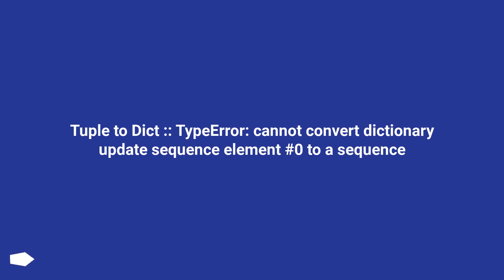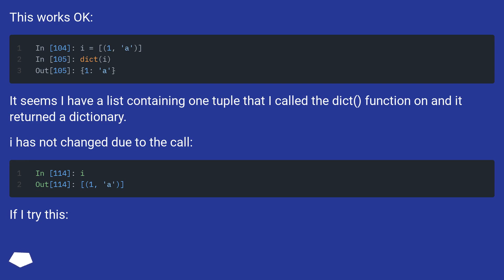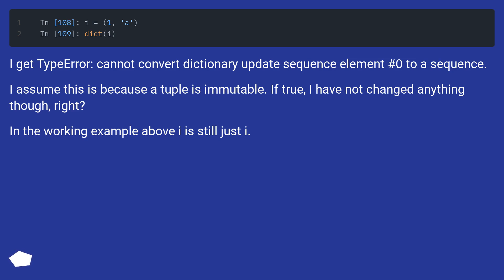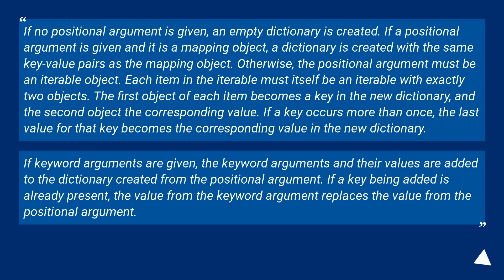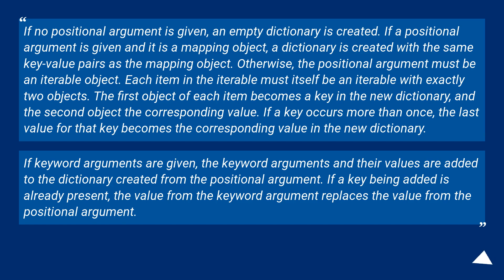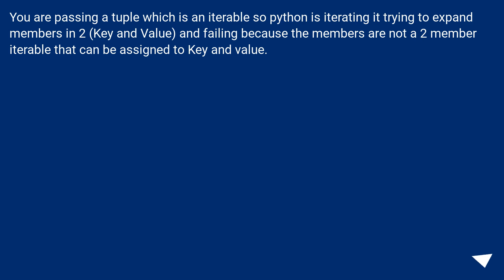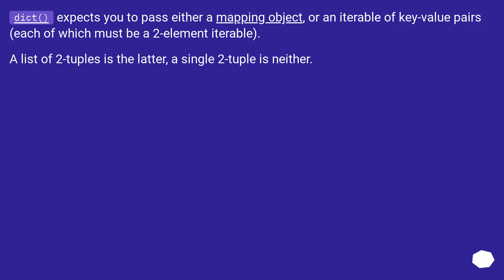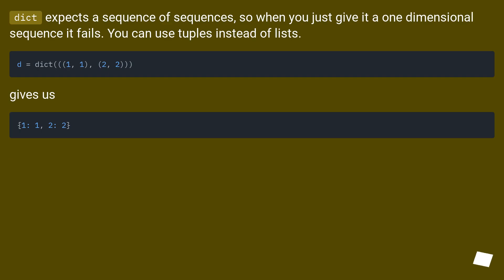Tuple to Dict :: TypeError: cannot convert dictionary update sequence element #0 to a sequence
Chapters
00:00 Question
00:57 Accepted answer (Score 2)
02:46 Answer 2 (Score 4)
03:08 Answer 3 (Score 2)
03:30 Thank you